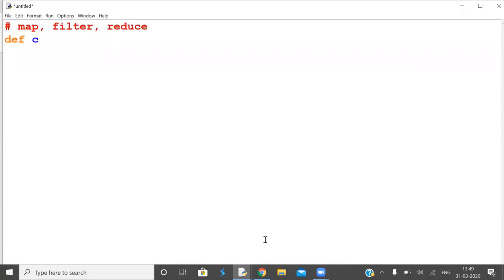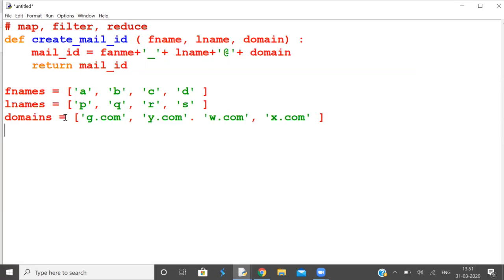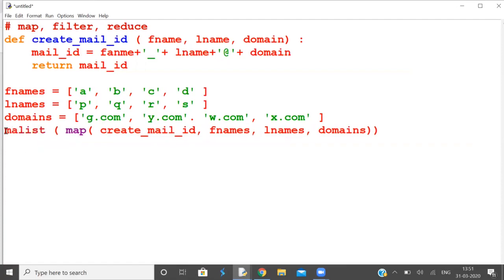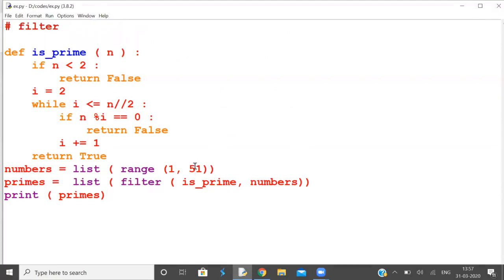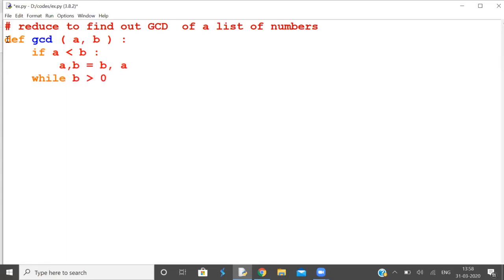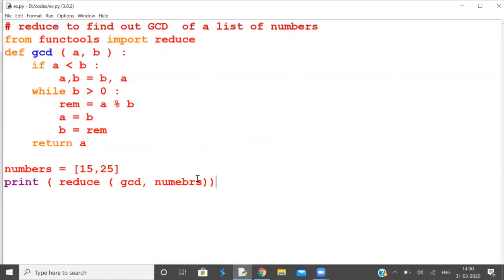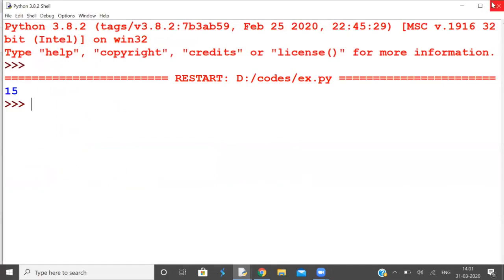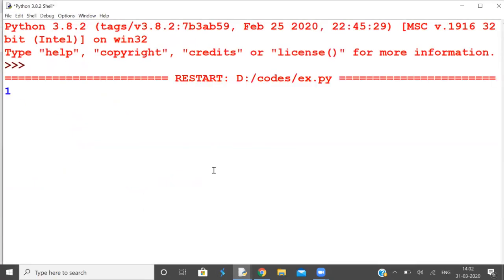NEC Programming Practice Session - Python Special Function Map, Filter, Reduce